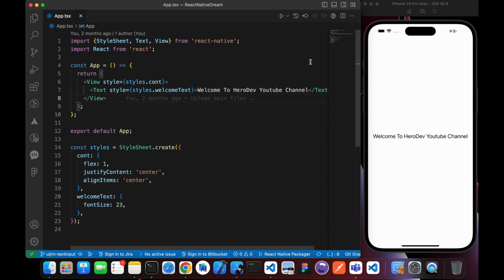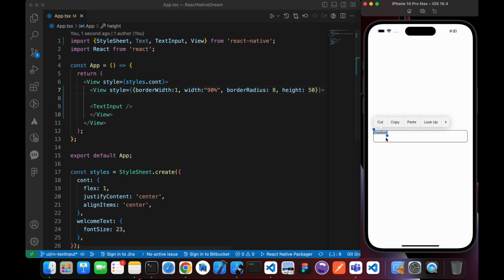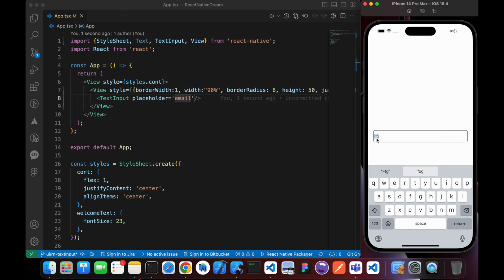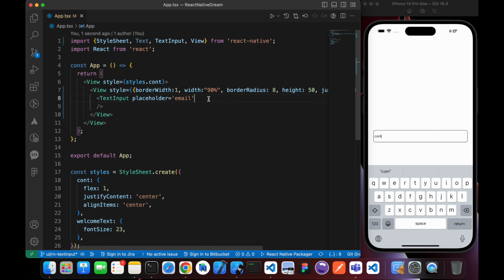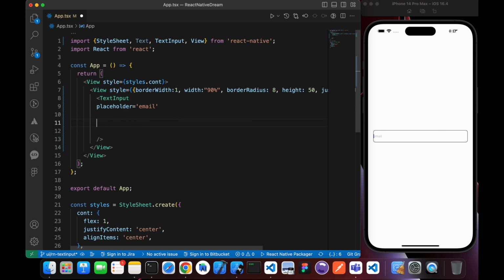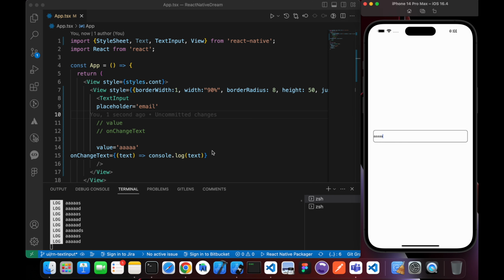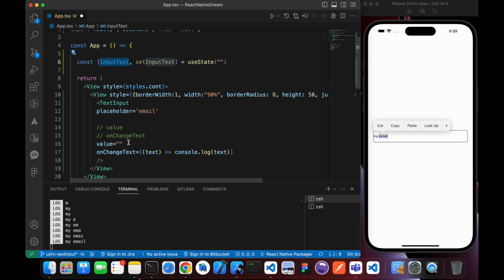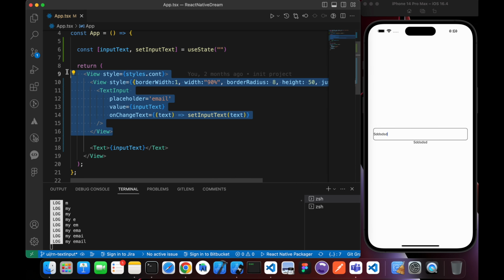React Native TextInput | How to control TextInput in React Native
How to control TextInput in React Native
source code: